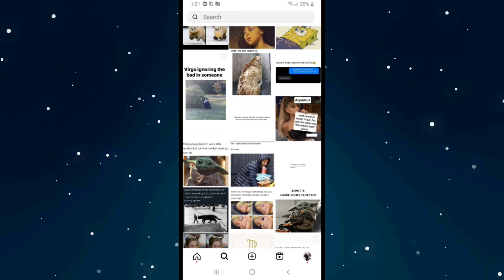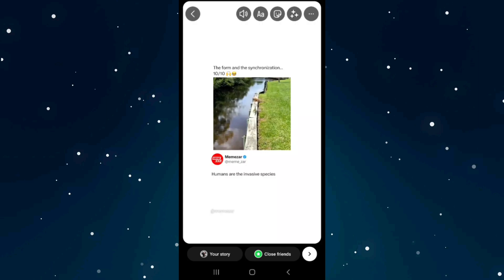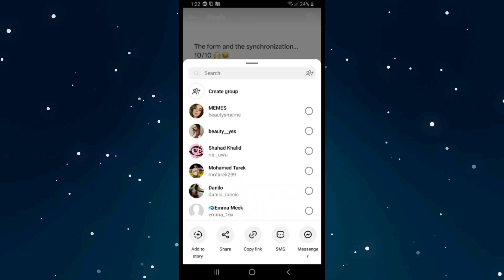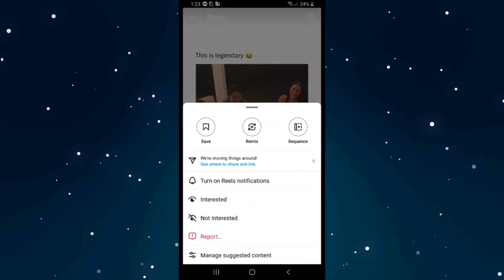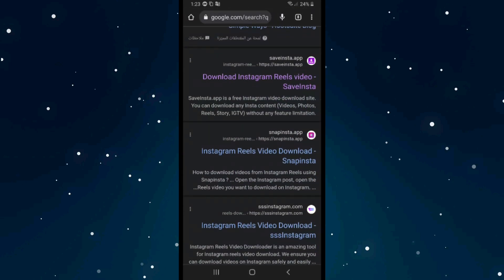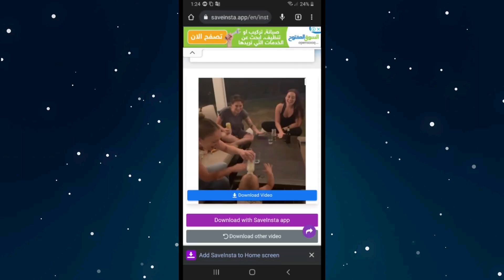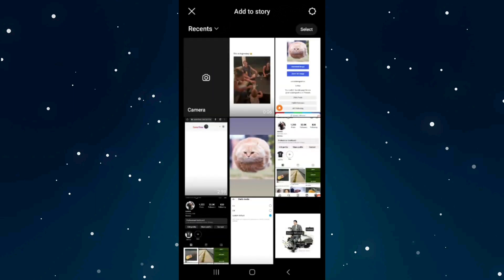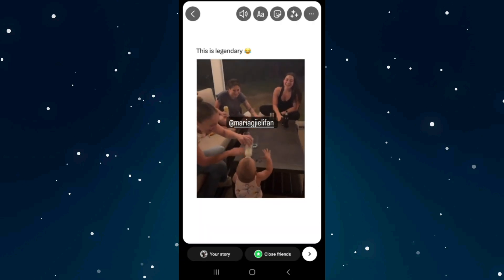How to Share Full Reel on Instagram Story | How To Add Full Reel on Instagram Story